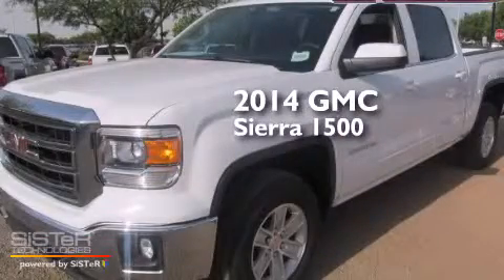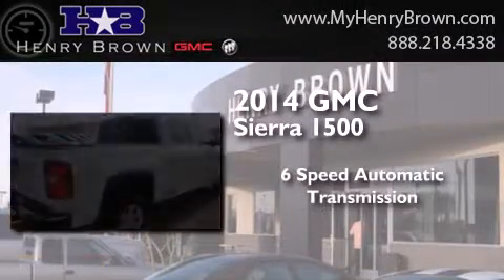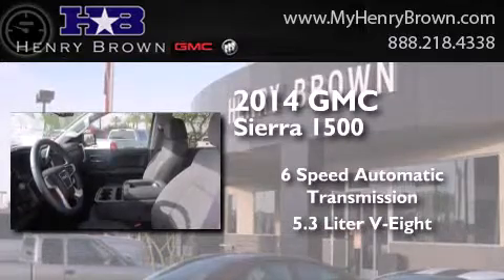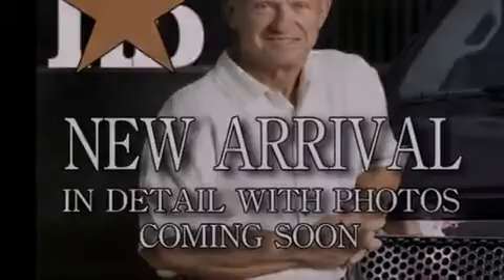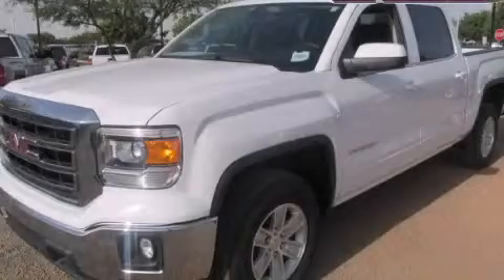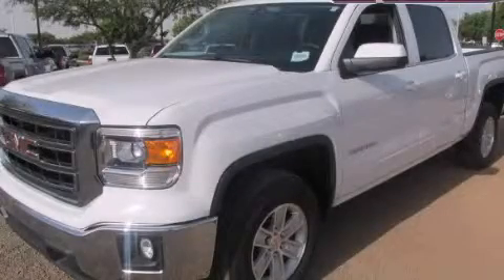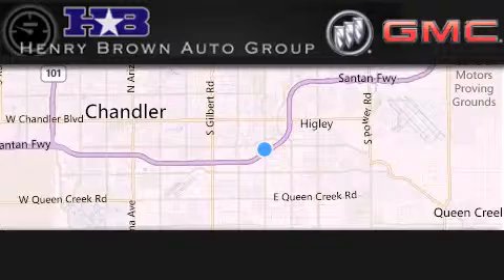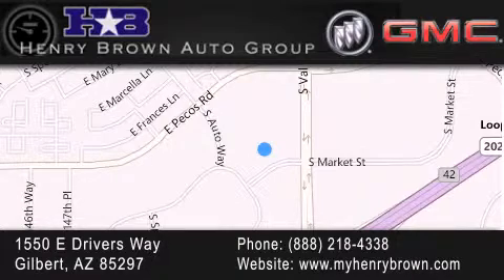2014 GMC Sierra Phoenix AZ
Year : 2014
 Make : GMC
 Model : Sierra
 Engine : 5.3L V8
 Trans . : 6 Spd Automatic
 Exterior : Summit White

 Interior : Jet Black
 Stock : 4T942

 1550 E. Drivers Way